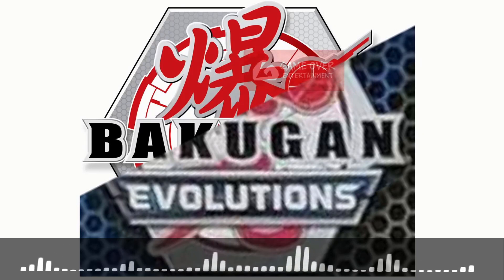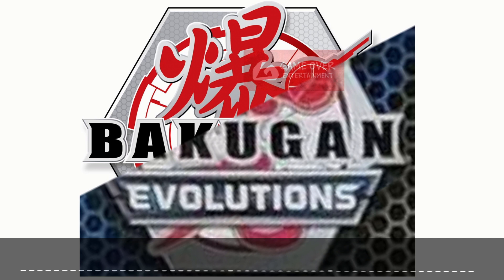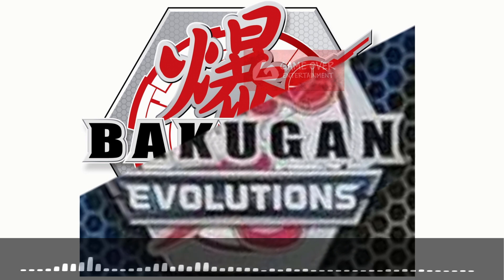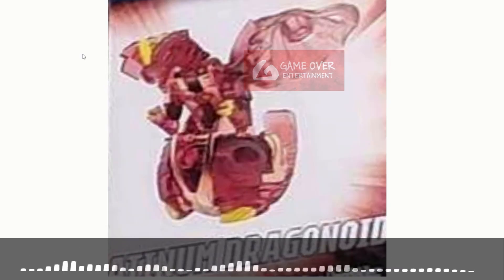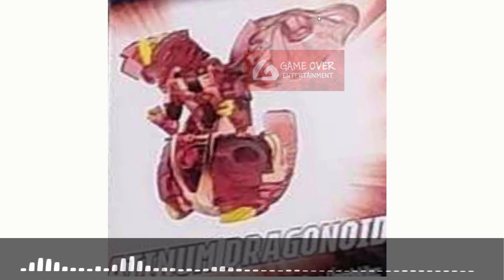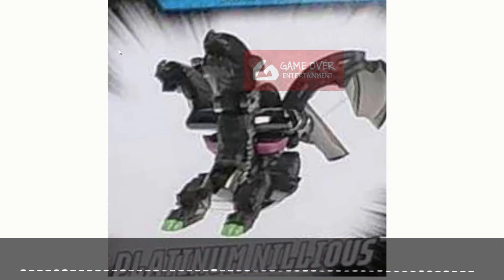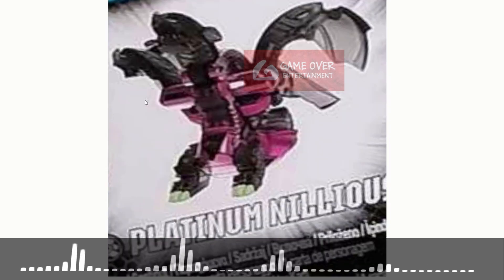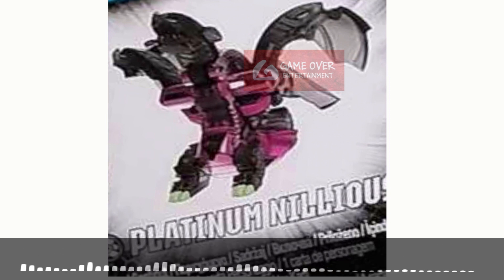Bakugan Evolutions? A First Look at Year 4 (Maybe...)? Metal Bakugan!!?? | LEAKS | BAKUGAN COLLECTOR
I found these images on the Internet, so I thought I'd share for those interested.
Do take these with a grain of salt, as they might be fake

- Bakugan Evolutions
- Platinum Dragonoid
- Platinum Nillious

Looks like these will be metal / metallic bakugan!!